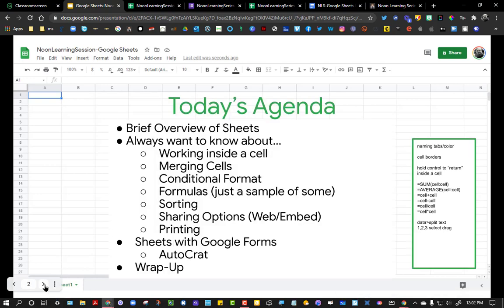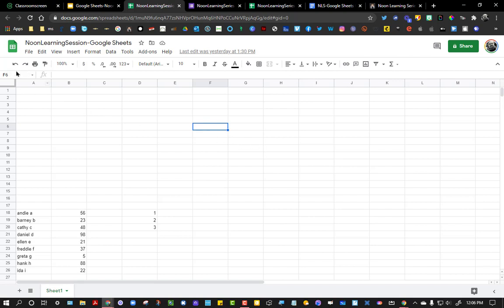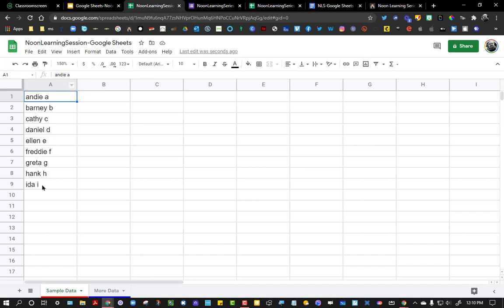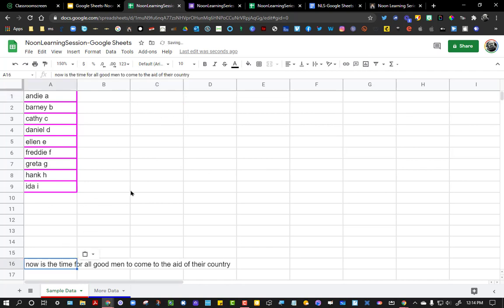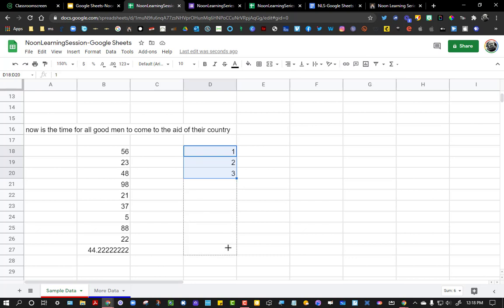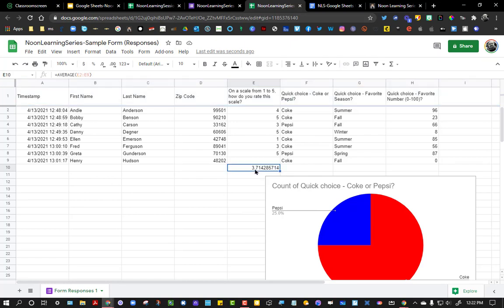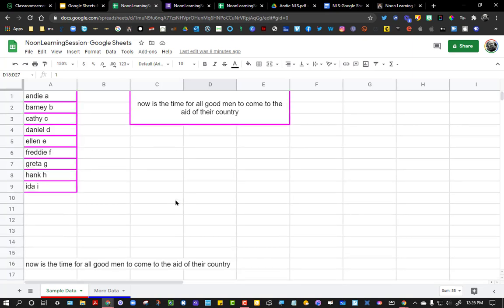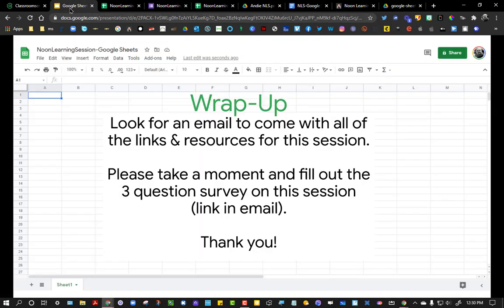Noon Learning Series - Google Sheets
Spreadsheets are a great way to keep track of data. We will take a look at some of the basic and advanced ways you can manipulate your data via Google Sheets.

If you found this content useful, leave a comment OR fill out this 3-question survey on the session you viewed. I take your feedback seriously and it shapes how I present on edtech tools in the future.